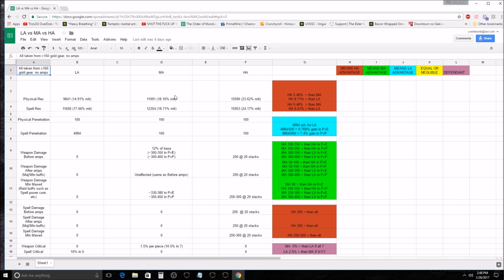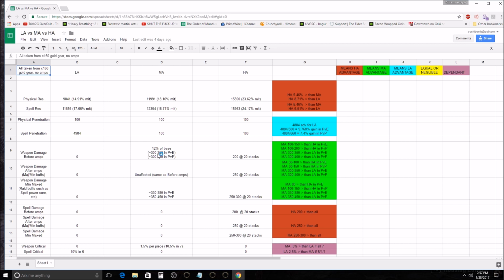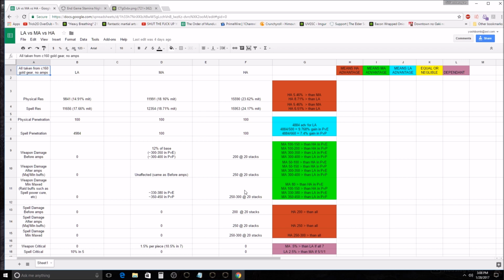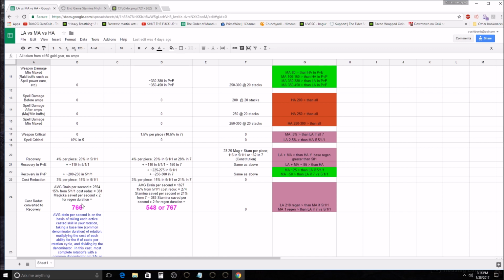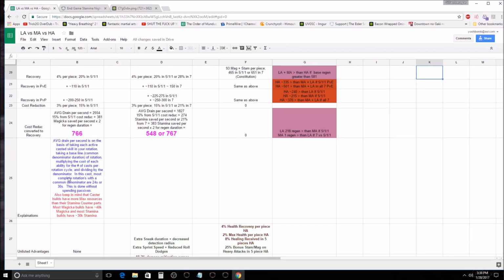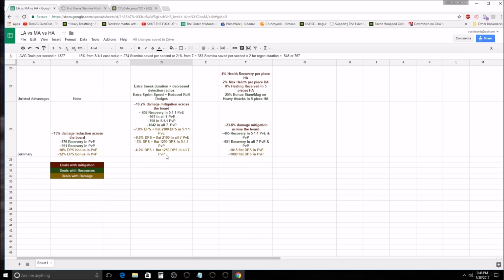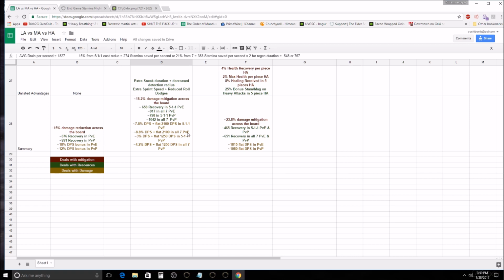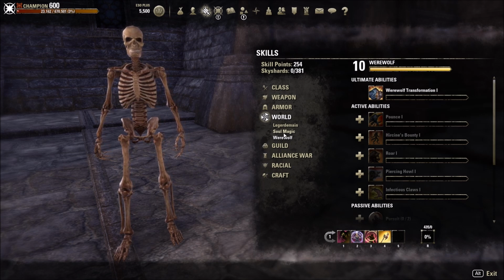The Elder Scrolls Online Let's Talk; Comparing Armor Weights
In today's video we look at the raw math behind what each armor weight brings to the player in The Elder Scrolls Online.  We'll look at both PvE and PvP application for meta performance, and what each of the weights do side by side.

Links;